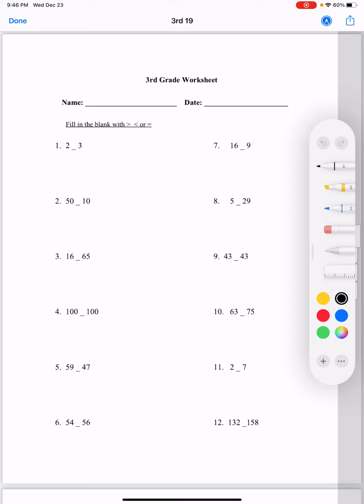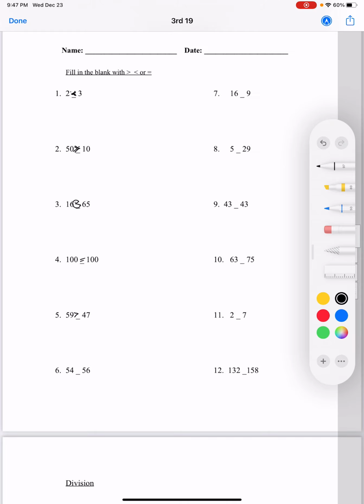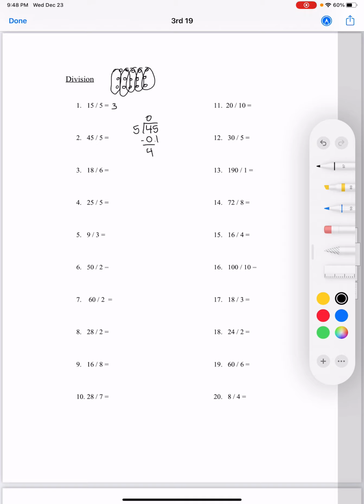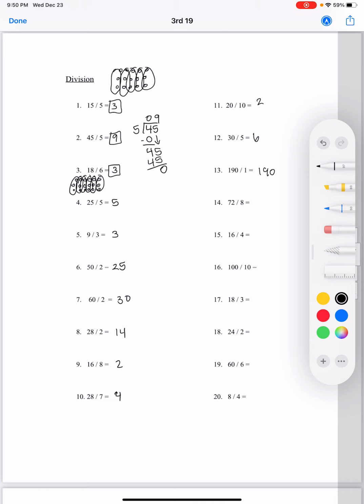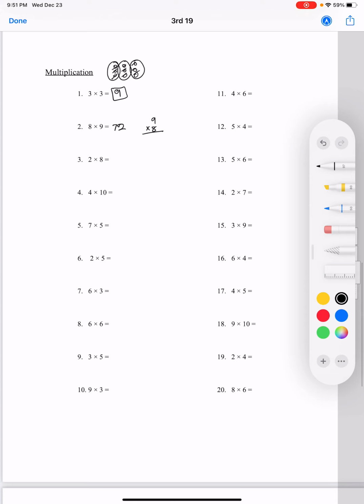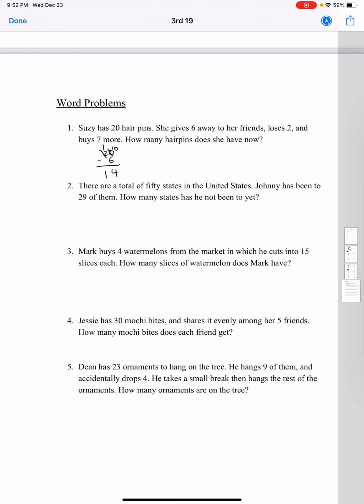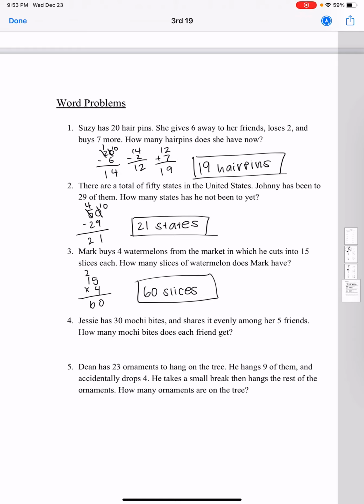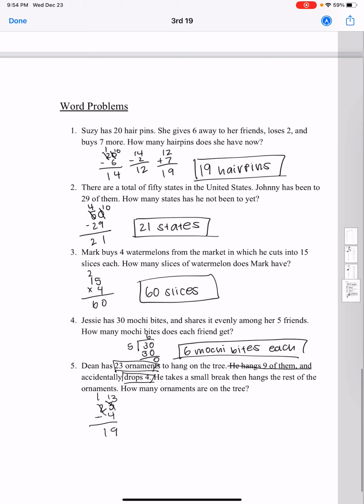3rd Grade Math | Lesson 18 #1